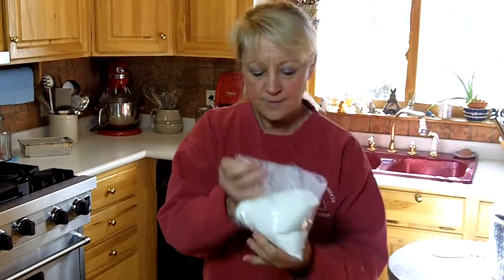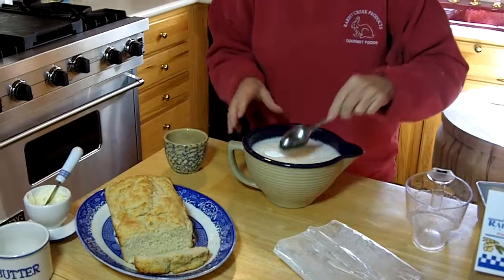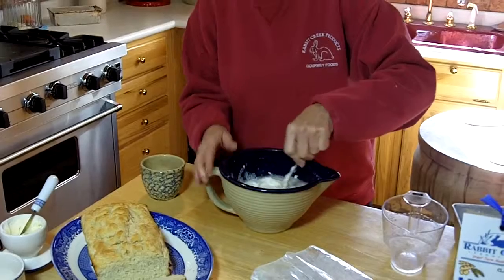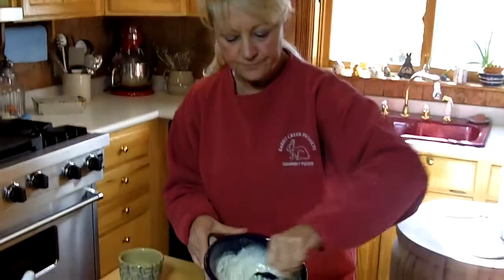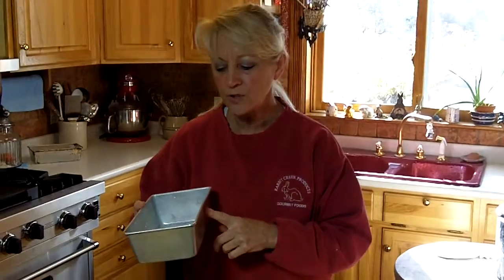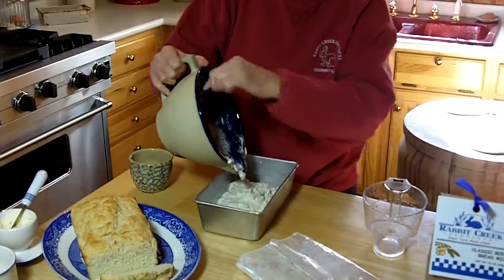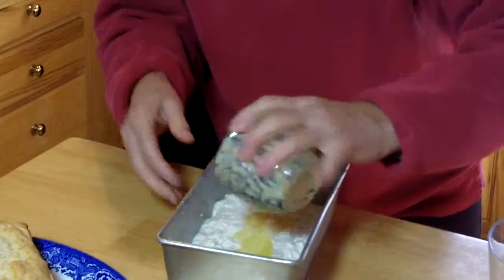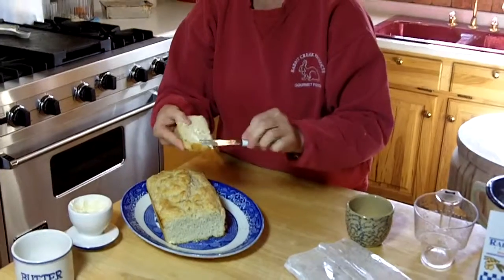Making Quick Bread with Donna of Rabbit Creek Products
Making a quick bread for the holidays or to accompany any meal! Rabbit Creek Products quick breads are easy and delicious!